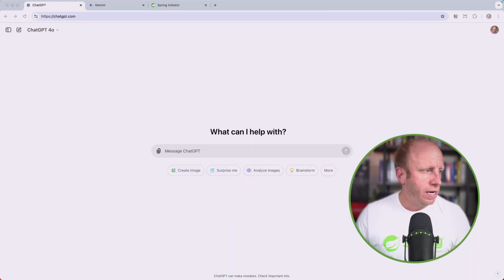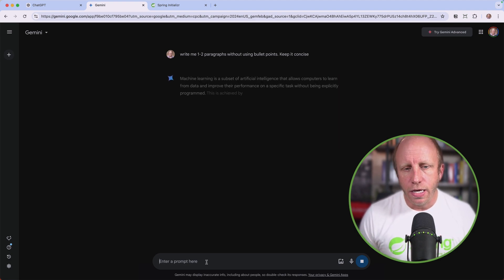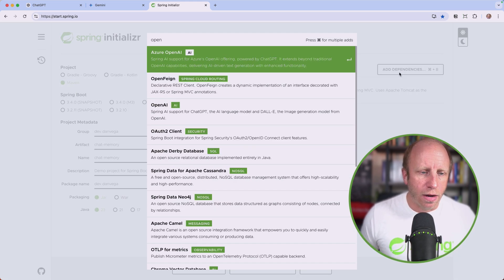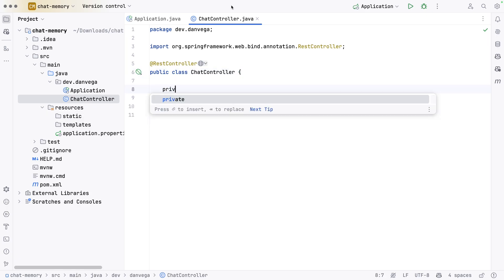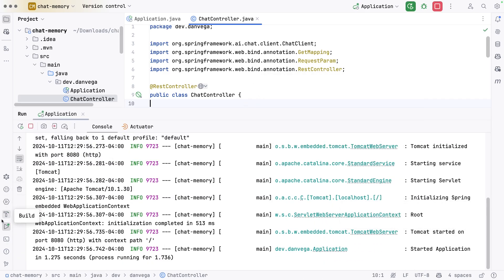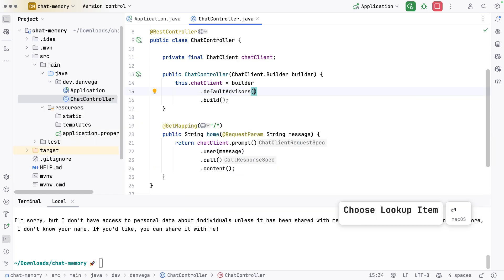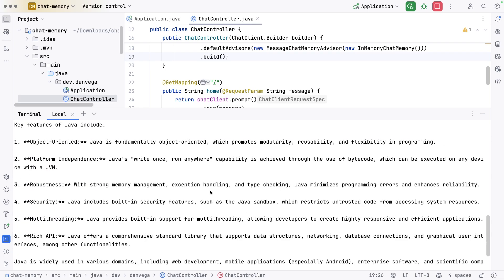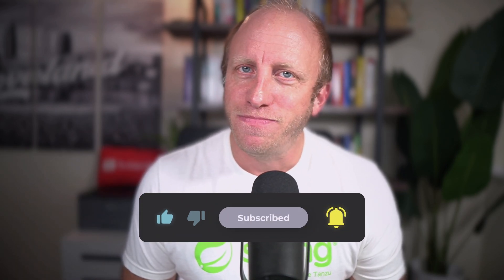Conversational History in Java based Generative AI Applications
Unlock the power of conversational memory in your Java-based generative AI applications. This project demonstrates how to seamlessly integrate conversation history retention into your AI-driven chatbots, creating more coherent and context-aware interactions.

Key Features:
    -  Conversational Memory: Remember chat history, enabling more meaningful and contextually relevant AI responses.
    -  Java-Based Implementation: Built with Java, ensuring robust performance and wide compatibility for enterprise-grade applications.
    -  Generative AI Integration: Seamlessly works with various language models to generate human-like responses.
    -  Efficient In-Memory Storage: Maintains conversation context without external databases, balancing quick responses with data privacy.
    -  RESTful API: Simple GET request interface for easy integration with web and mobile applications.
    -  Scalable Architecture: Designed to grow with your needs, from proof-of-concept to production-ready systems.
    -  Customizable Framework: A solid foundation for developers to build and extend, perfect for creating domain-specific AI assistants.

Whether you're a Java developer diving into the world of generative AI or a business looking to enhance customer interactions with intelligent, context-aware chatbots, JavaMind provides the ideal starting point. Experience the next level of AI conversation where every chat picks up right where you left off!